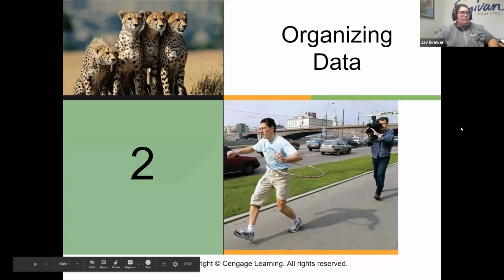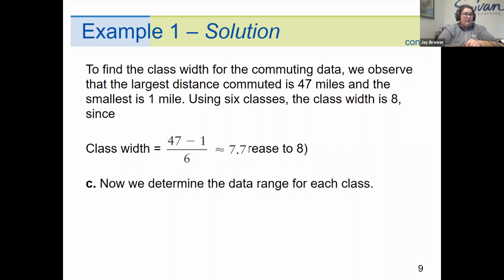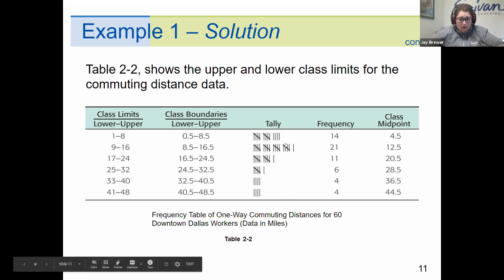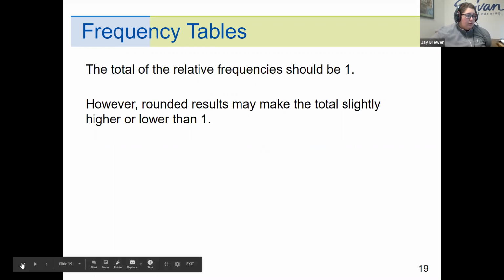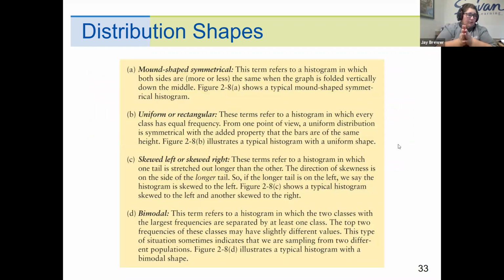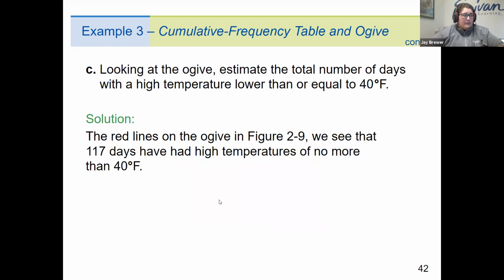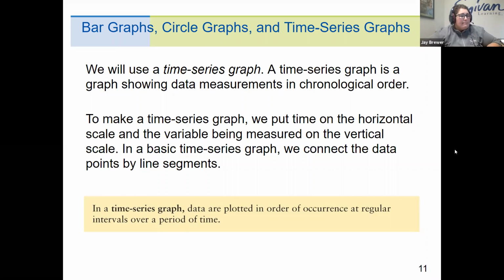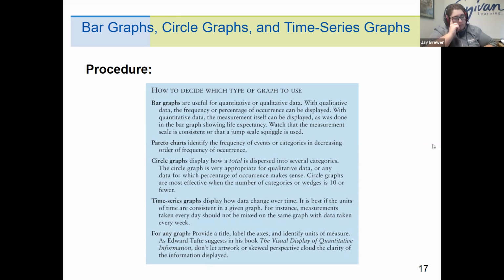Chapter 2 Day 1